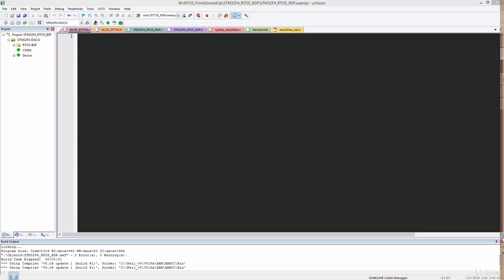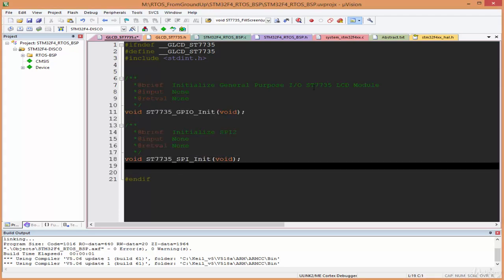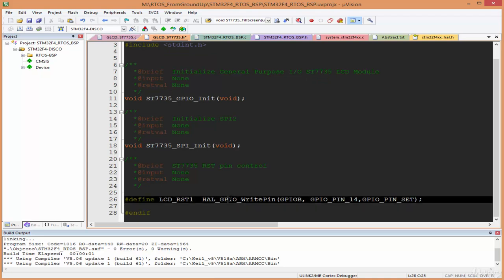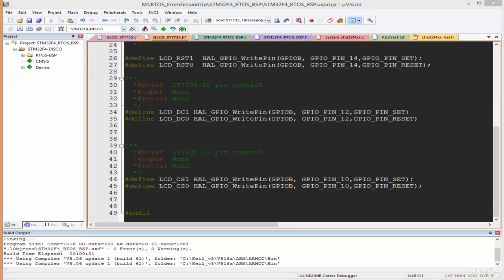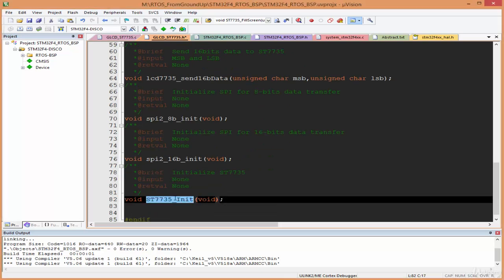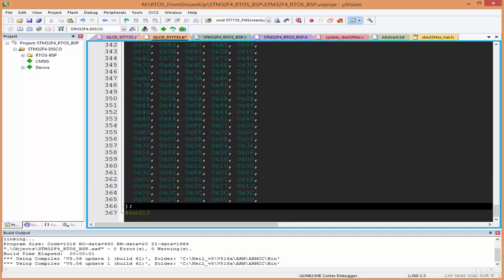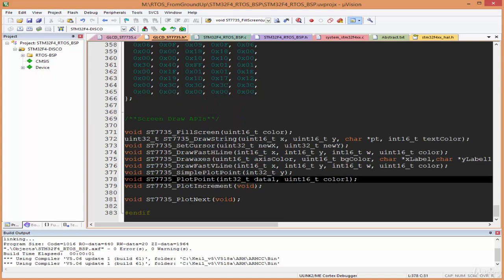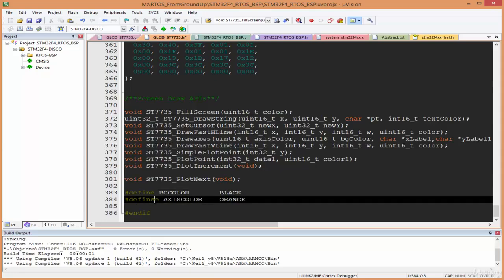080 Coding STM32F4 RTOS BSP PART V